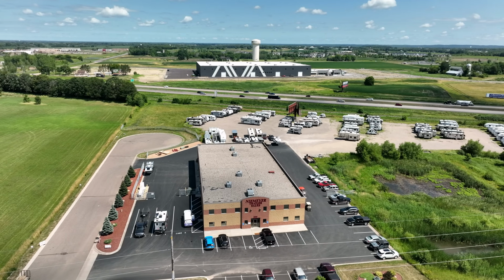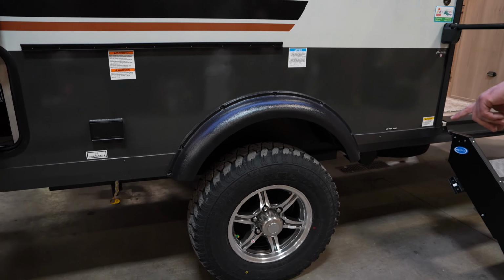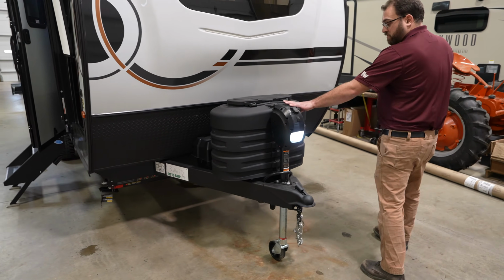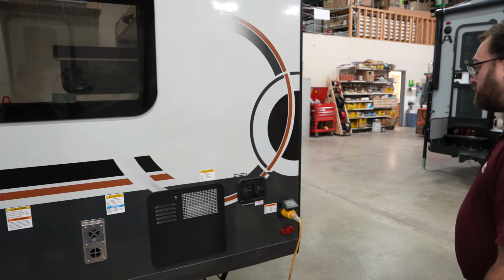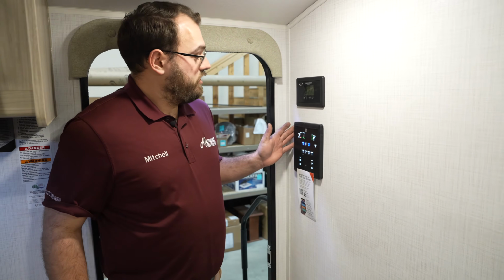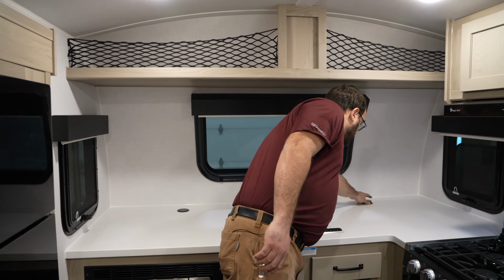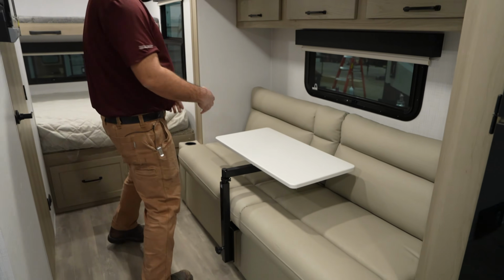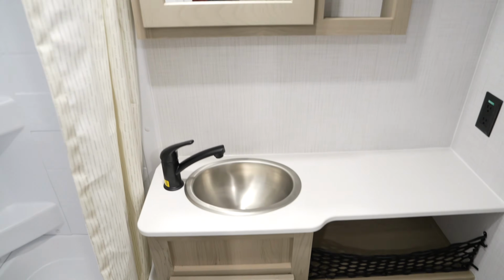2024 Rockwood G20FKS Travel Trailer Tour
In this video we are going to give you a tour of a 2024 Rockwood G20FKS Camper. Mention Infinite Explorers if purchasing a unit from there to get $100 off of any unit.
-Matt & Sarah

Here’s a few things that we personally use for our travels and work!
Camper modifications:
Shower curtain
Shower curtain hooks
WeBoost Cell Booster
Extra Camper Insulation
Silicon Mats for Cupboards
Timbren Suspension System for Ram 3500
Jump starter for Ram 3500 and SxS
Weight Distribution Hitch for Trailer
Camper Hot Water Heater Tank Rinser

Gear:
Videography Camera
Photography Camera
Portable battery pack
Sleeping pad for tent camping
Mens Hiking Backpack
Mens Hiking Boots
Hiking Flashlight

Looking to save money on gas, whether doing short commutes to work or traveling across the country? Check out the app GetUpside! We save an average of 25-40 cents off per gallon during our travels, and it adds up quickly!